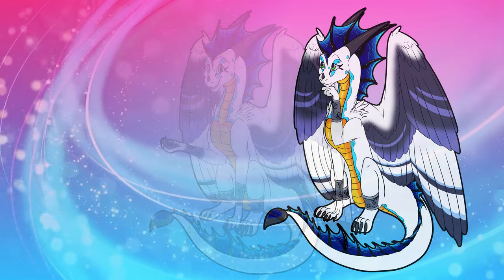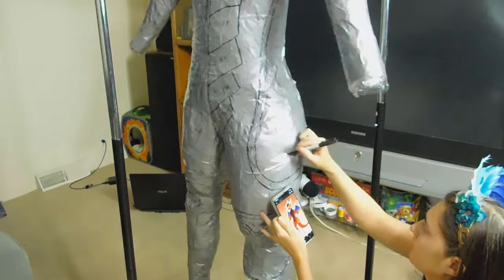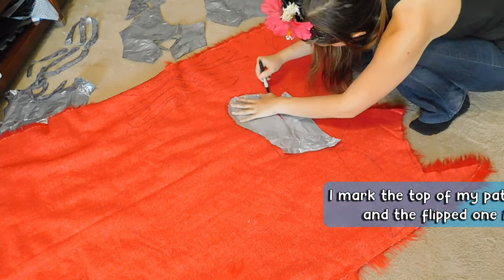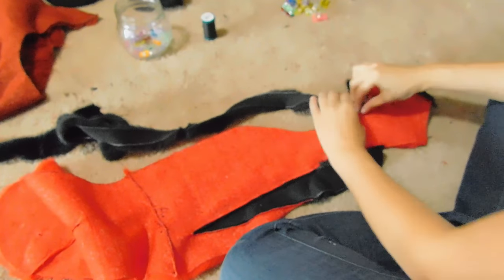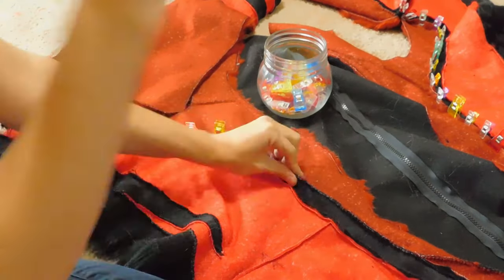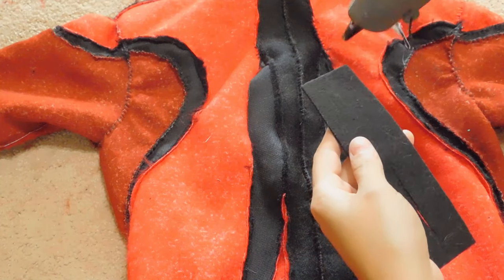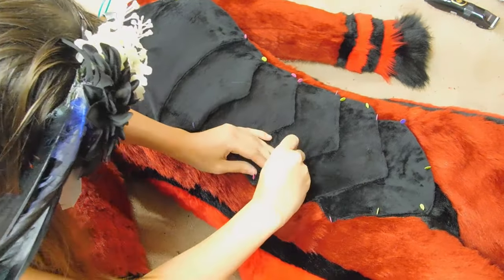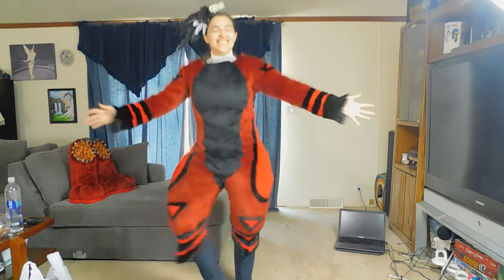[HOW TO MAKE] "SLIM-DIGI" BODYSUITS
The popular vote from the last poll was BODYSUITS!

I filmed the process I went through while making Nanashi here, and overall I'm really happy with how it came out!

In my opinion, the bodysuit is one of the hardest parts of a fursuit to make, second only to the head itself. Take your time, and work through each stage of the process.

🧵 MATERIAL LIST 🧵

⚫Hot Glue
⚫Pet Shaver
⚫Polyester Thread
⚫Upholstery Thread